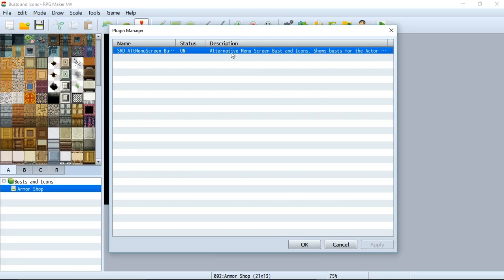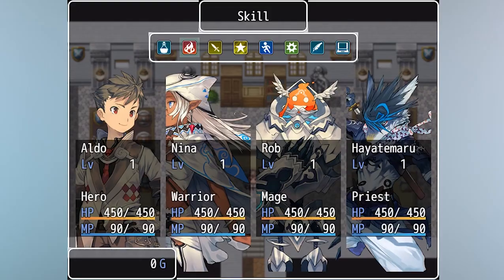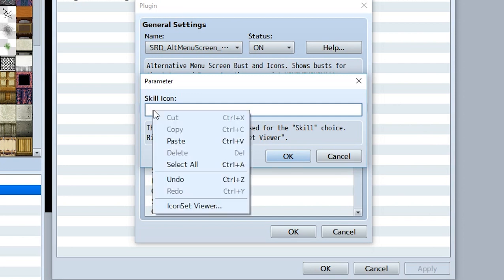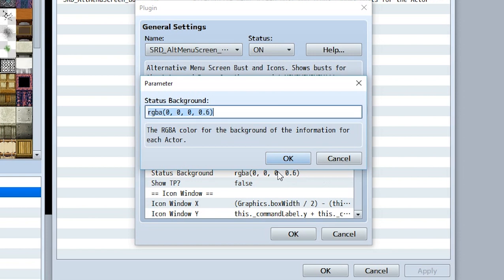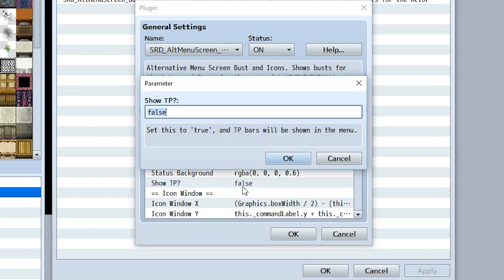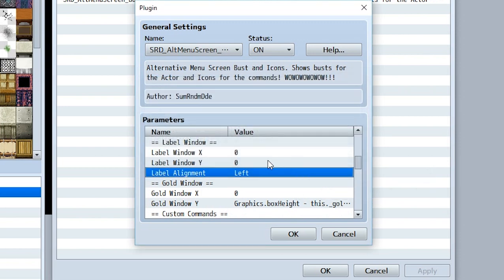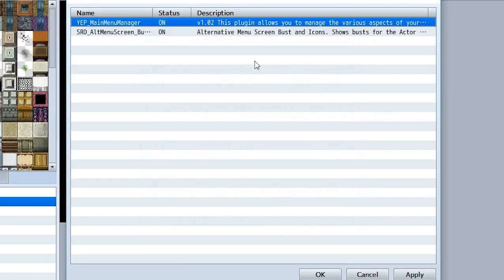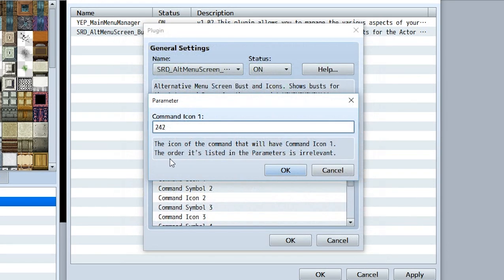Alt Menu Screen: Busts and Icons - RPG Maker MV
- - - SPECIAL THANKS  - - -

Thanks to all my Patron Supporters:
Marcelo, Nathan Cole, Marlene Siqueira, Cats777, Michael Canton, Marcellus Rivera, Mojaeng

- - - COOL LINKZ - - -

- - - CREDITS - - -